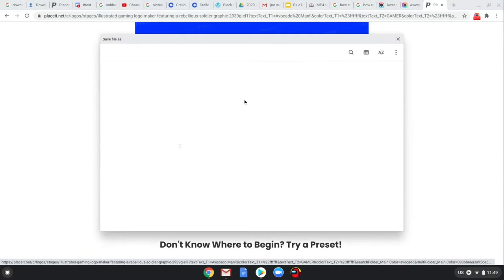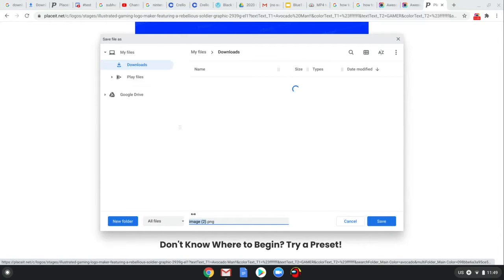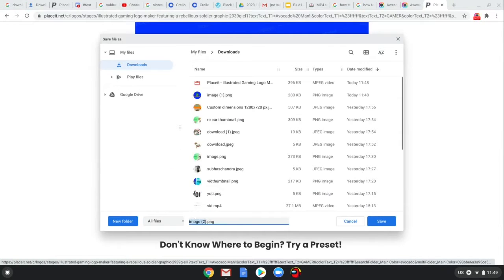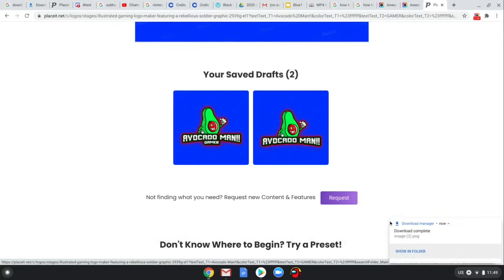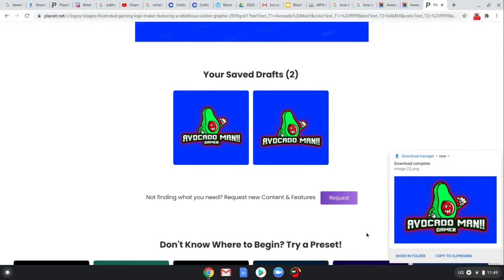How To Make A Youtube Logo In Minutes!!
Welcome back, everyone!! Today, I'm teaching you how to make a quality and good looking youtube logo. I use this website called Placeit.